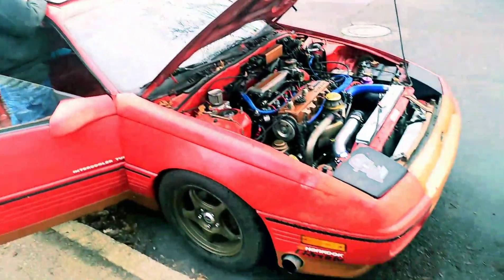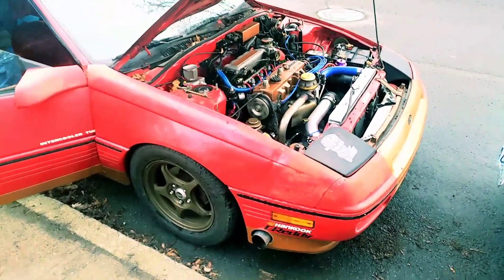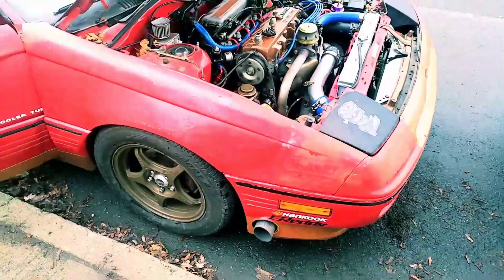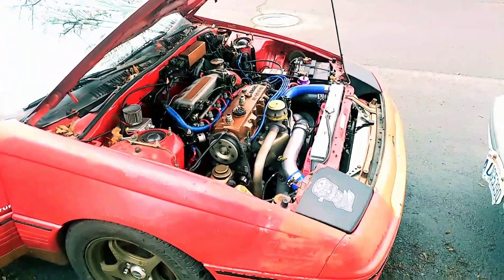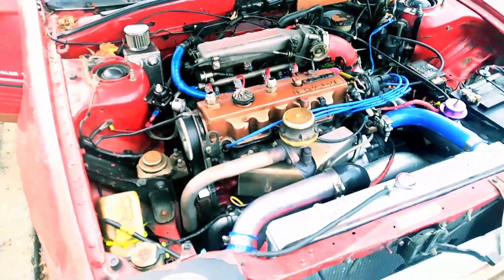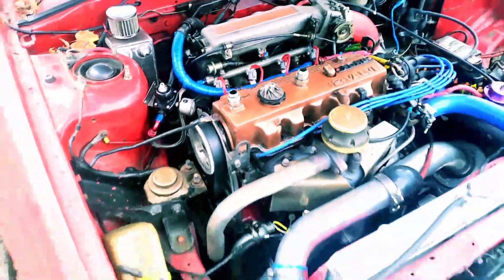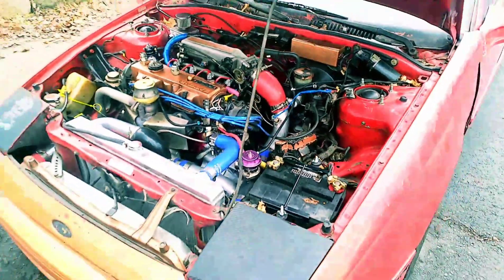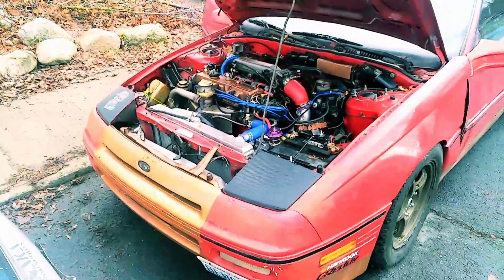Ready For Dyno Tune!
Just waiting for the new MS2 to be ready, and she will be getting a low boost pump gas map and a high boost race gas map on the dyno.